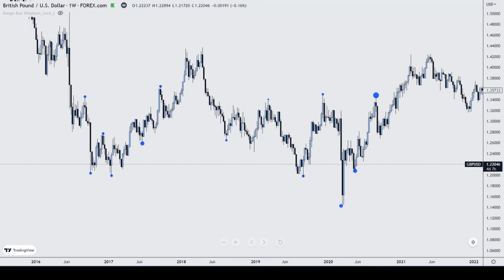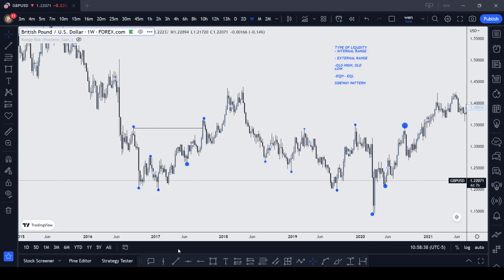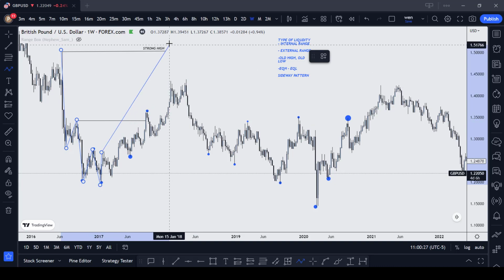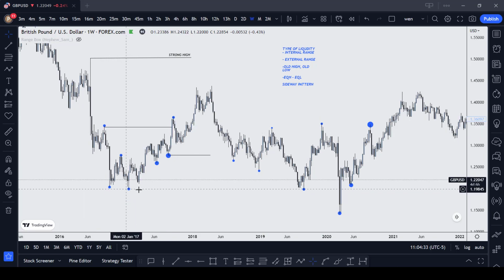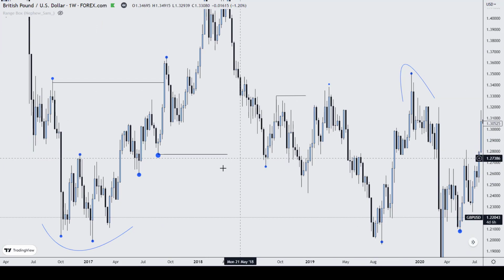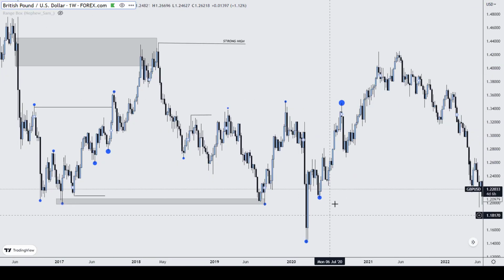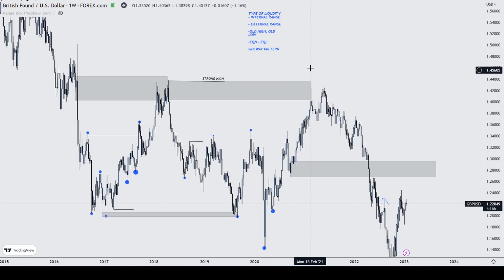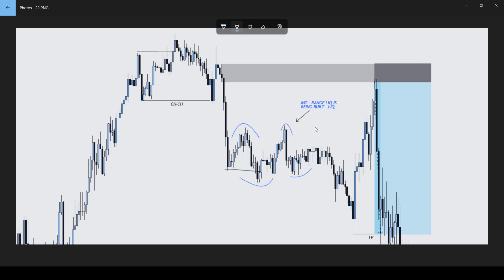Prevent Losses In Trading 2024 | Smart Money ICT Concepts